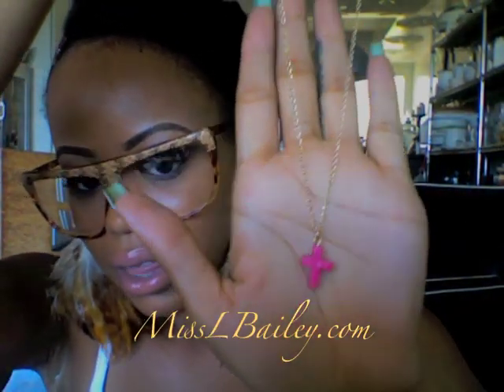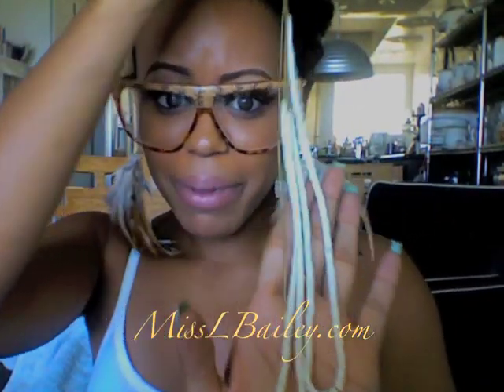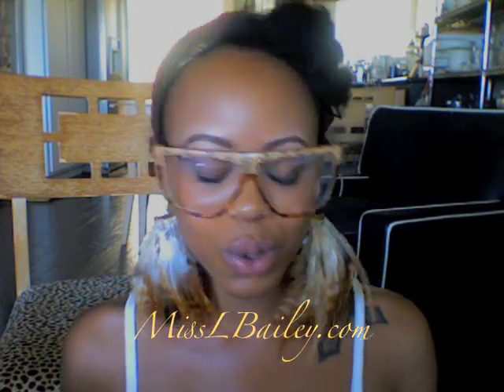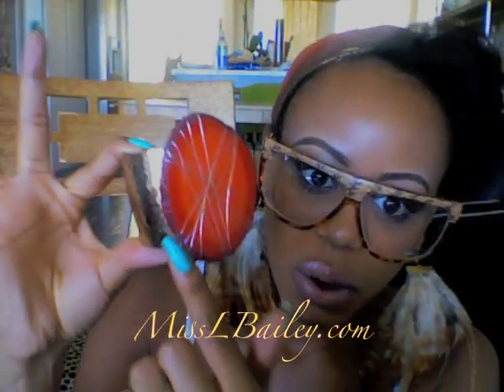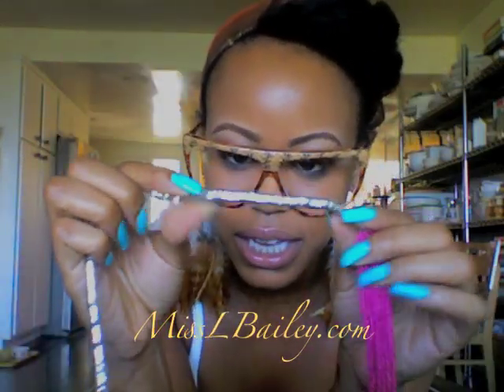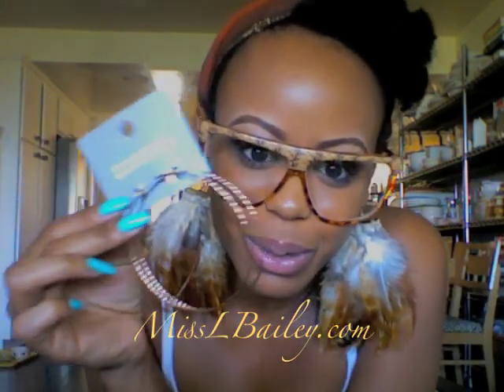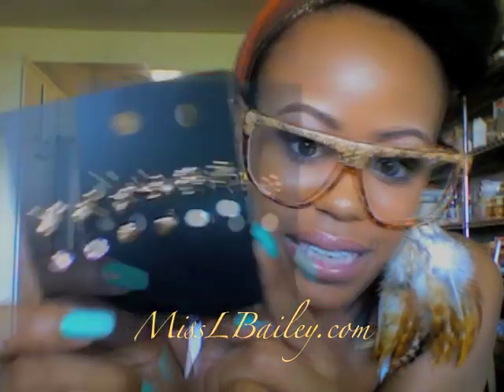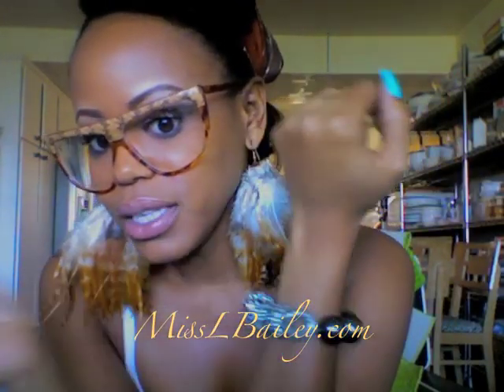♥ Jewelry Haul!!!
Hey Ladies & Gents,
Just a few goodies I picked up ! ENJOY =)

All products discussed where purchased by moi! =)

Honors for this video (3)
#180 - Most Viewed (Today) - Howto & Style - Canada
#128 - Most Viewed (Today) - Howto & Style - United Kingdom

Honors for this video (2) 7/13
#164 - Most Viewed (Today) - Howto & Style - Ireland

Honors for this video (2) 7/19
#73 - Most Viewed (This Month) - Howto & Style
#74 - Most Viewed (This Week) - Howto & Style - Yemen

Thankies!